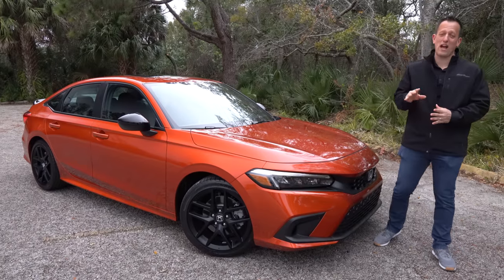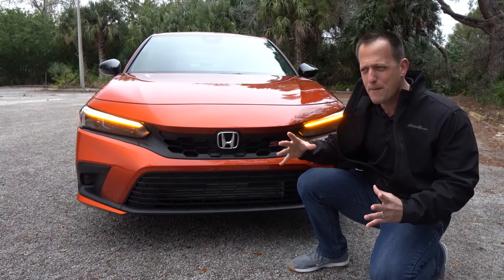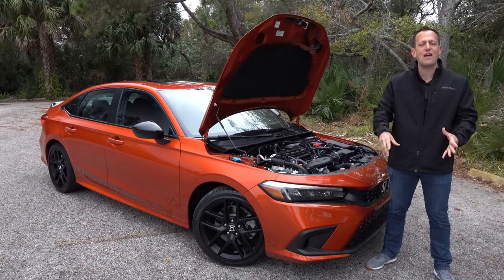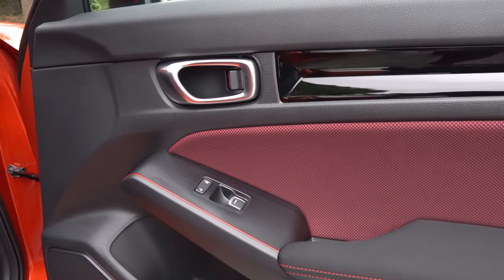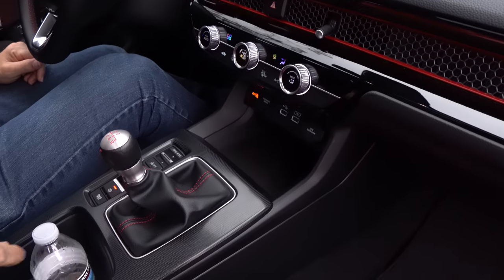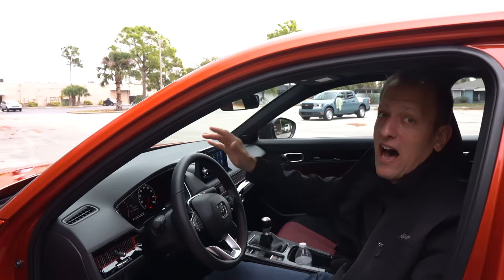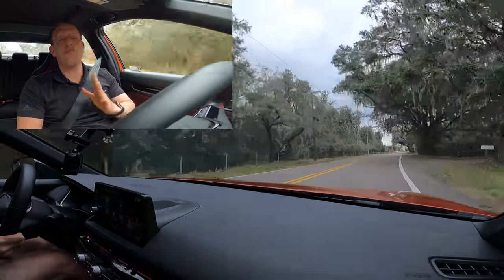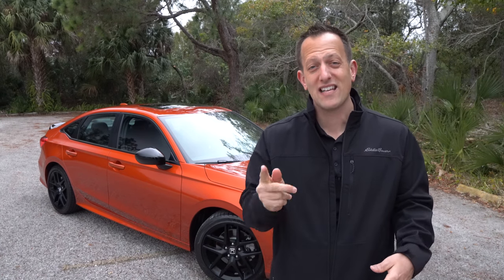Is the NEW 2022 Honda Civic Si a BETTER sport compact car than a VW GTI?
The ALL NEW Civic Si is here and Honda has made big changes for 2022. On the exterior there are 18in wheels, dual outlet exhaust, trunk lid spoiler and LED lighting. On the interior you will notice Si specific cloth seats, 9in infotainment system, and digital tach. Under the hood is a 1.5L turbocharged inline-4 that produces 200HP & is mated to a 6-speed manual gearbox. Is the NEW 2022 Honda Civic Si a BETTER sport compact car than a VW GTI?